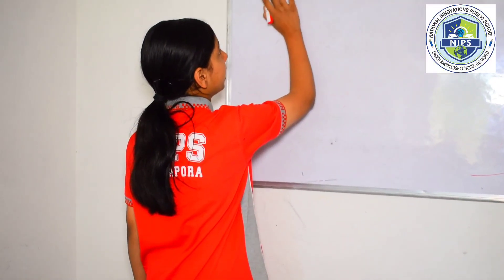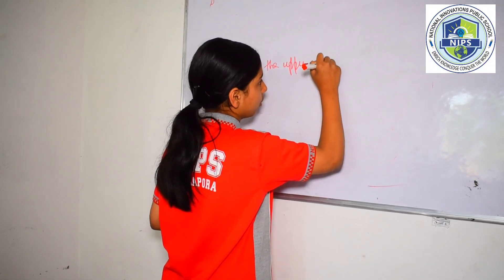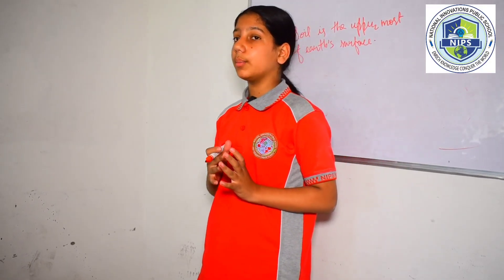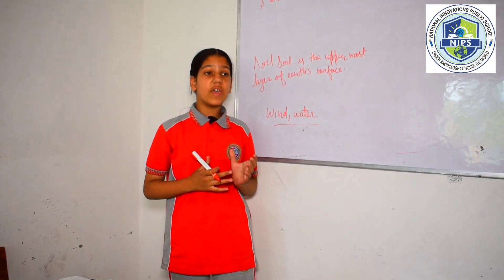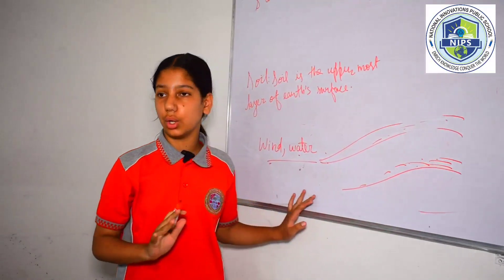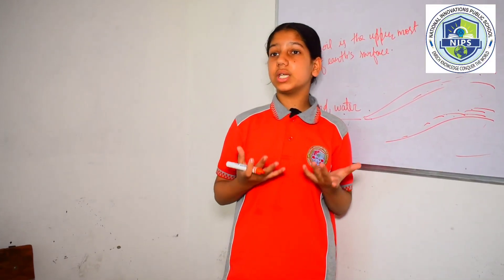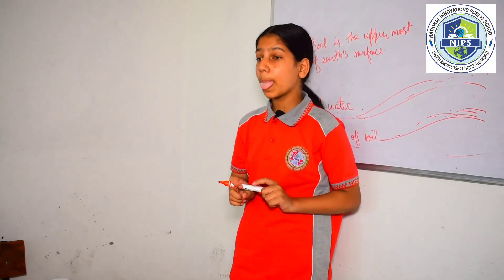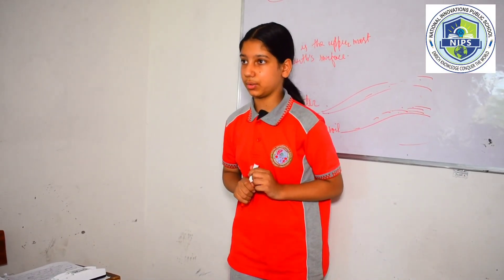Sadaf Yaseen, a class 5th student delivering a presentation on the topic.. Soil Erosion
Sadaf Yaseen, a class 5th student delivering a presentation on the topic.. Soil Erosion and Conservation. The student is very confidently delivering the presentation.